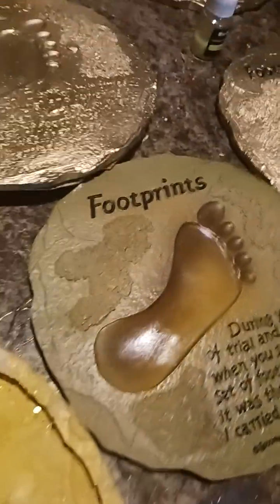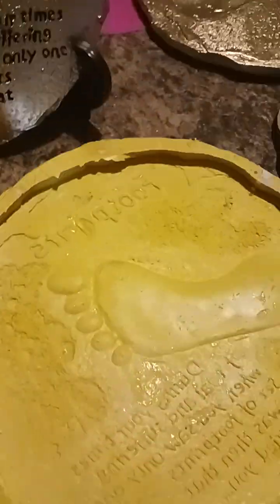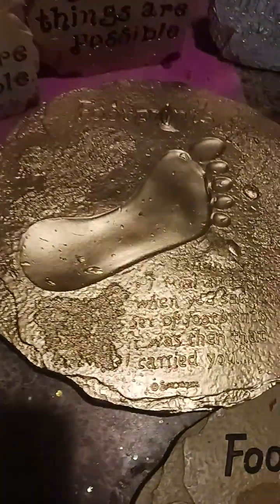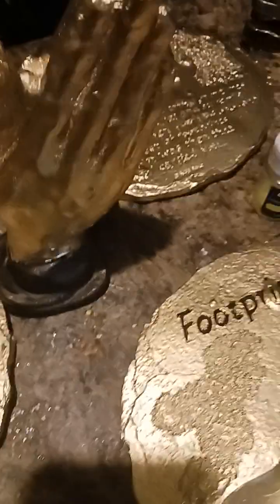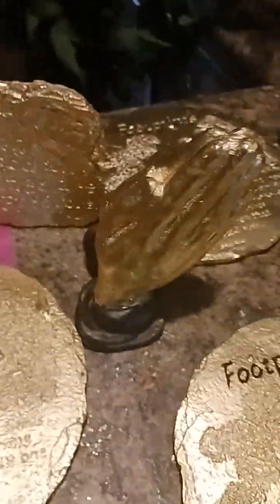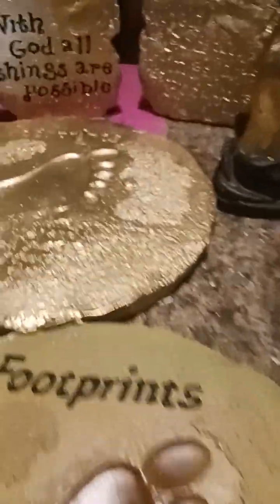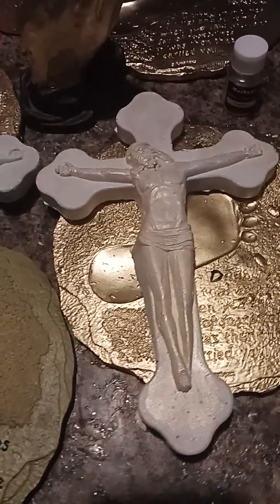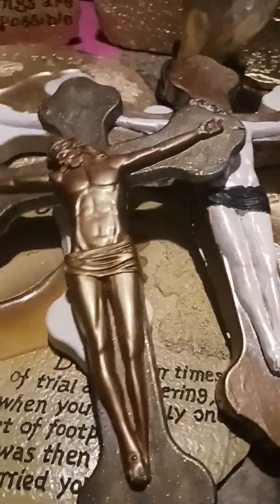Make your own Resin Molds! So easy!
It is so easy to make your own Resin molds at home! You can use them for resin or cement!